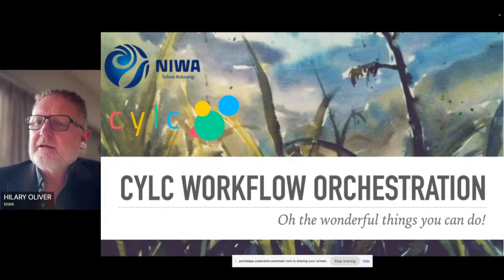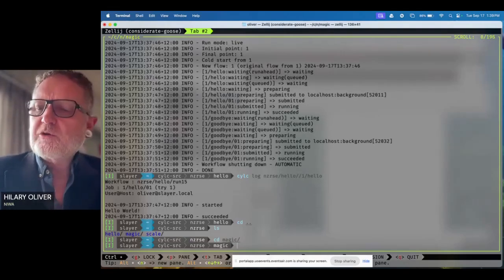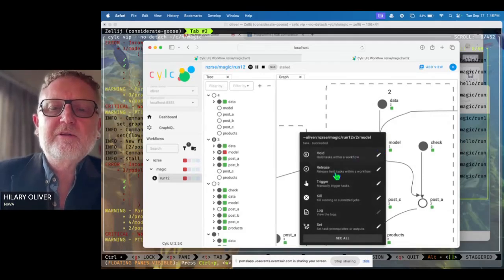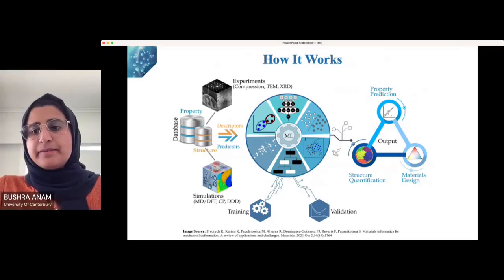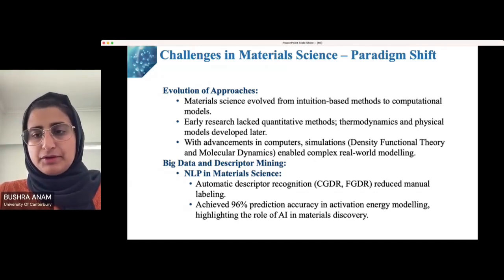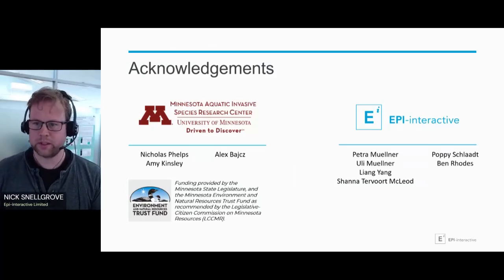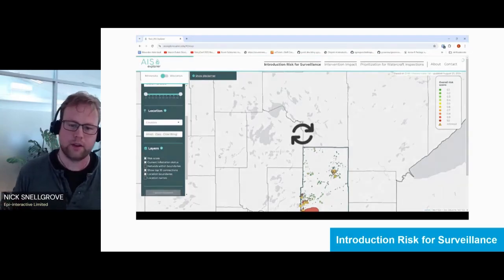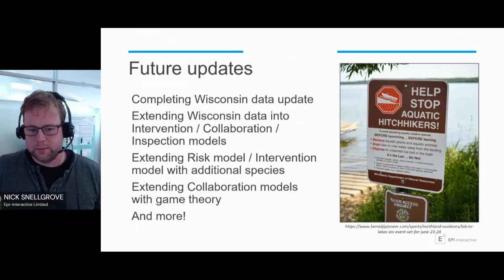NZRSE 2024 - Session 2